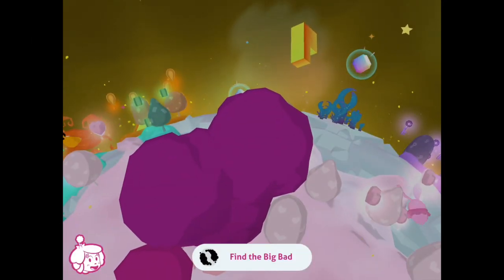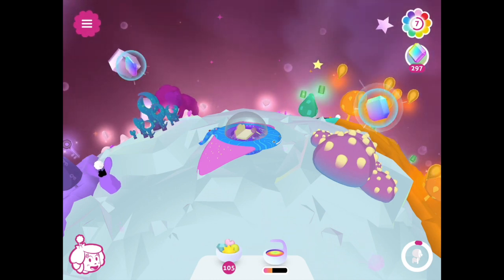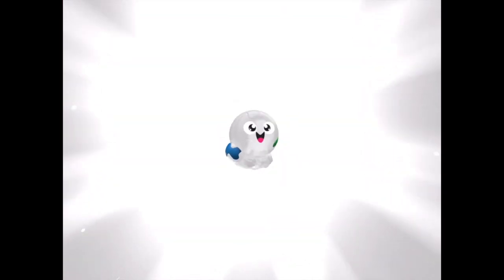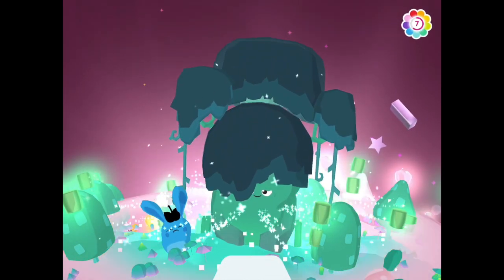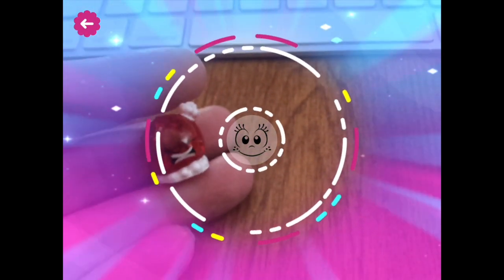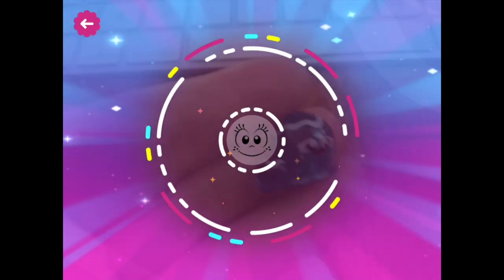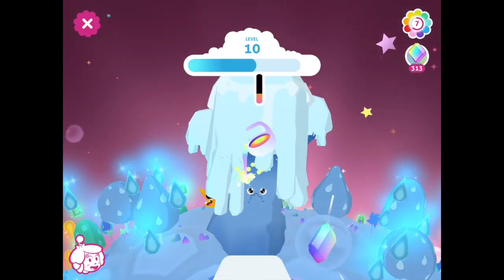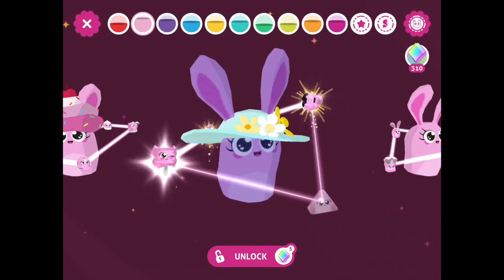My Little Dreamer is an Astronaut! Scanning Treasures into the HanaZuki App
Bin scans in the the Treasures and the Little Dreamer into the HanaZuki app! Check out some of the awesome outfits unlocked for the Hemka's!

Hi Everyone! This is Bin from Bin's Toy Bin! After so many requests I have started this Gaming Channel to play some Roblox, Crossy Roads, Animal Jam, and anything else that sounds like it will be fun! Creepy Twilight from our Main Channel has her own segment of Creepy Gamer (but she won't be online too much).   I hope you enjoy my Gamings Escapades!